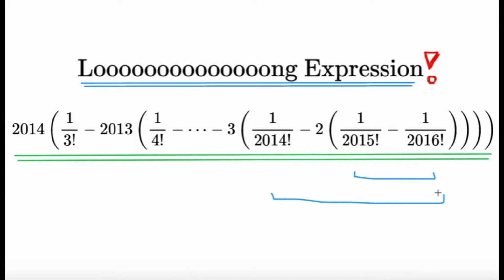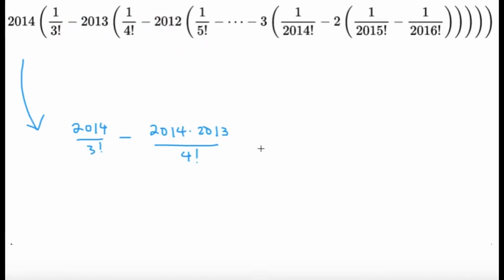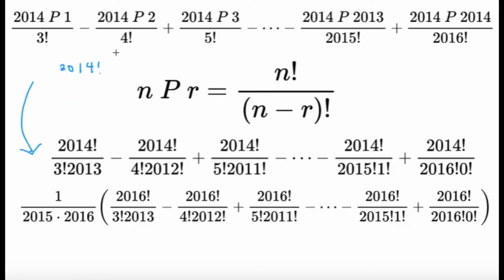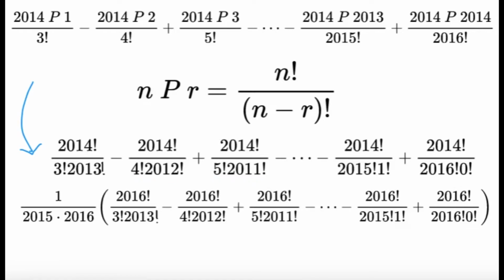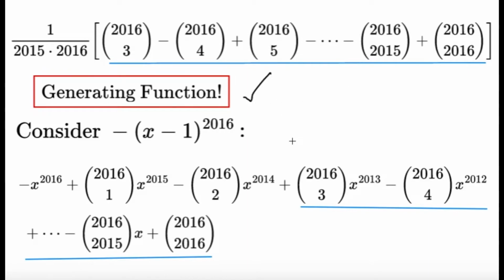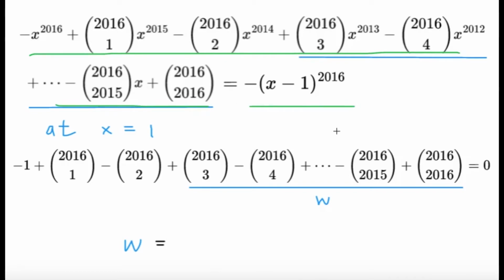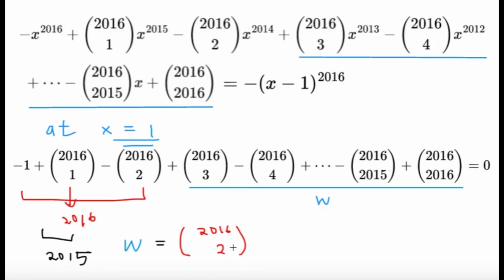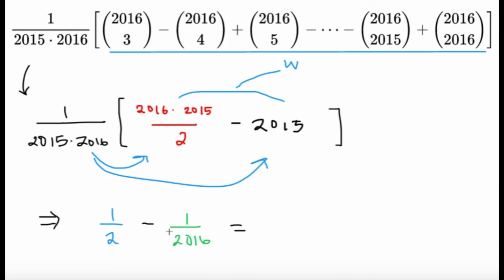A Series via Generating Functions || High School Math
Here's an item on evaluation!